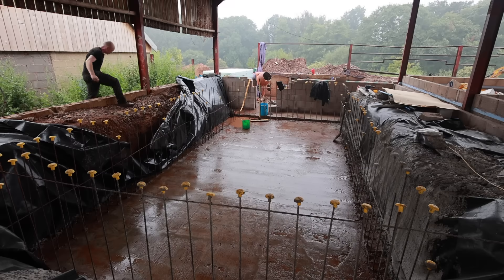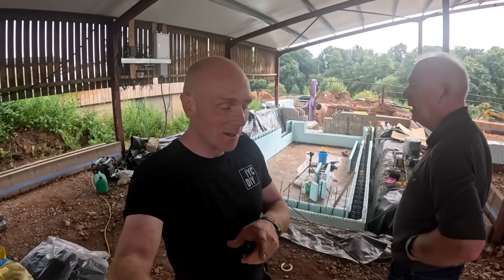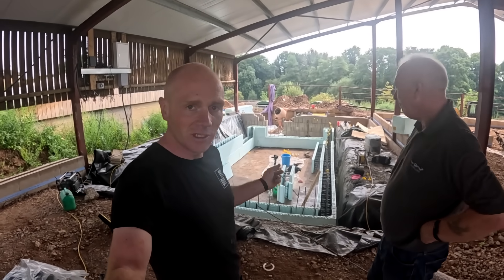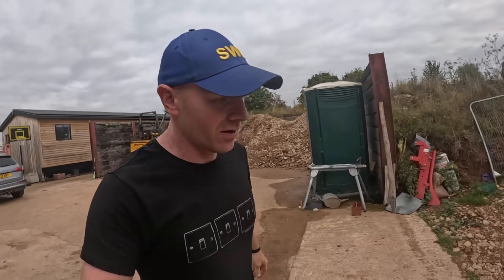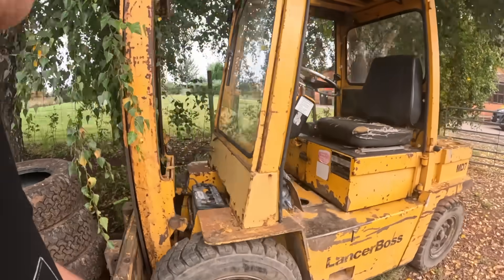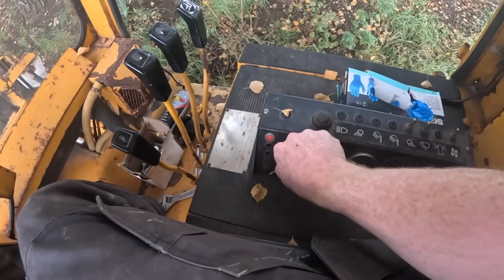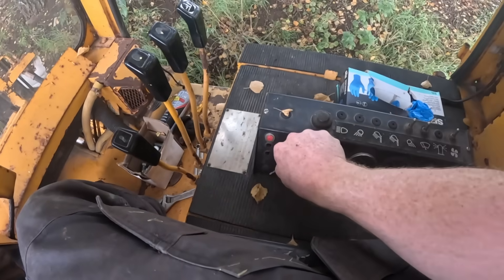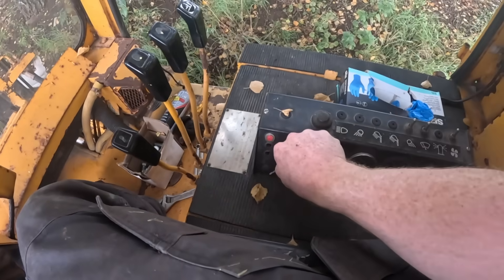BUILDING OUR OWN INDOOR POOL!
Big Barn Build 034 - ICF is here and it's time to build the pool walls.